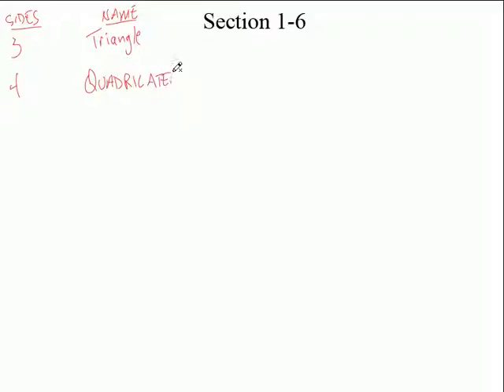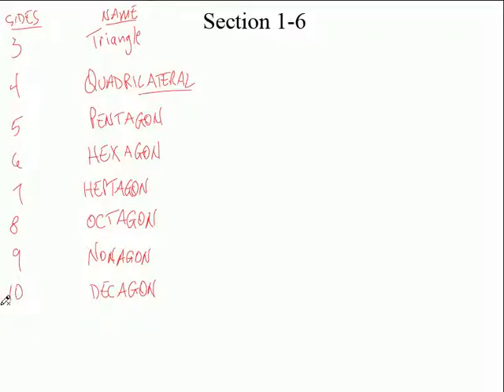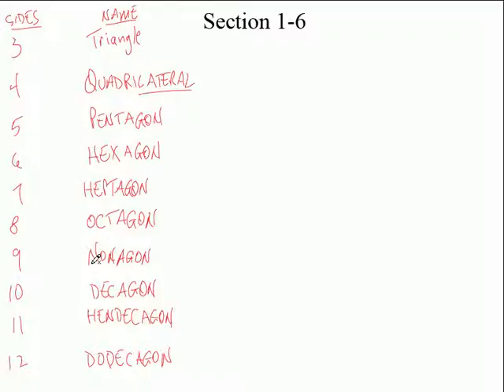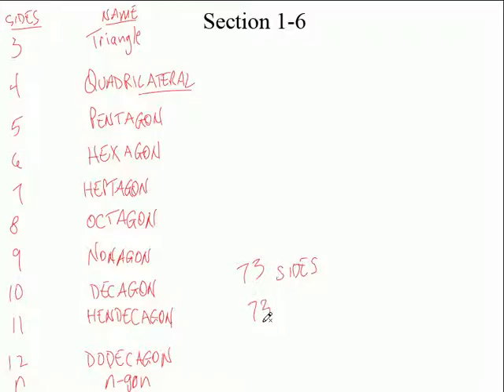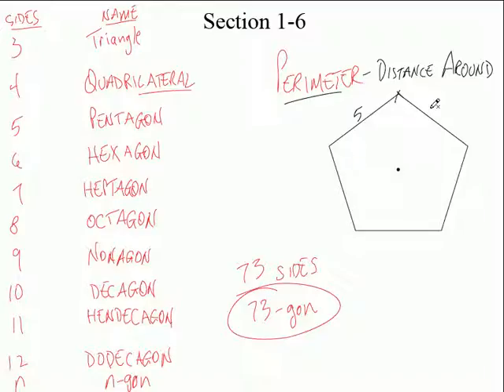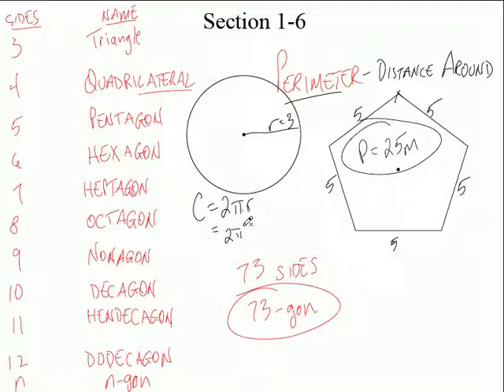1 Honors Geometry Sec 1-6b